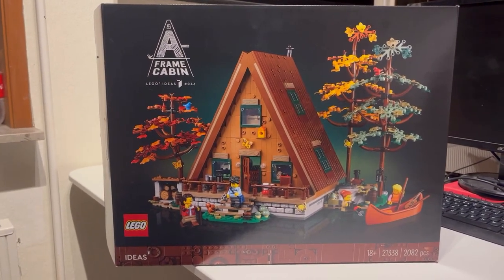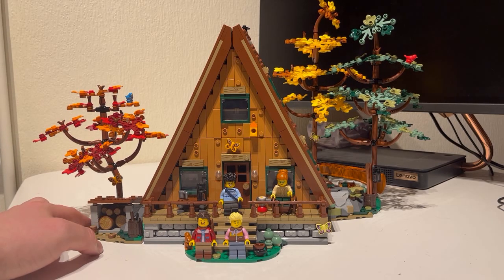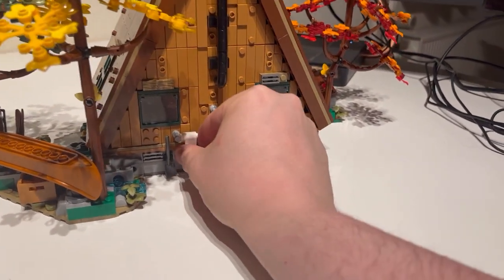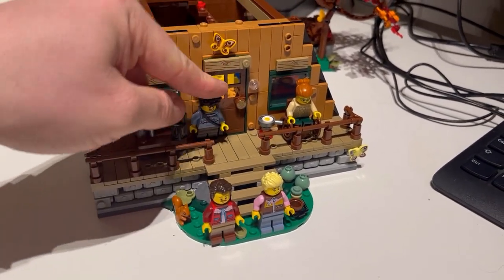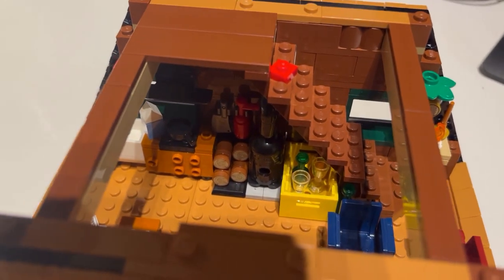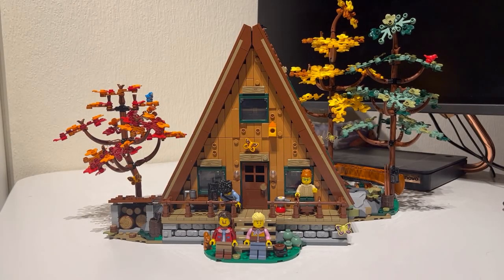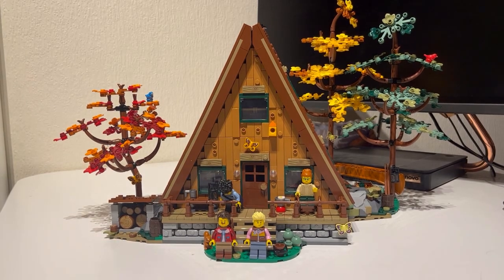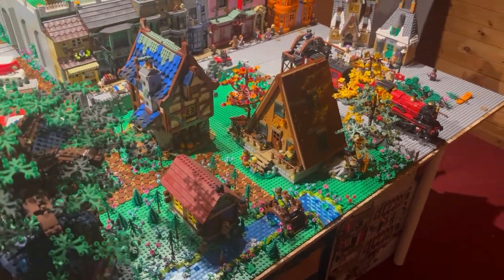LEGO 21338 - A-frame Cabin review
My thoughts about the LEGO ideas A-frame Cabin (spoiler: we find it absolutely amazing)